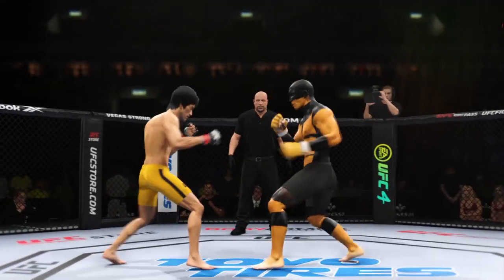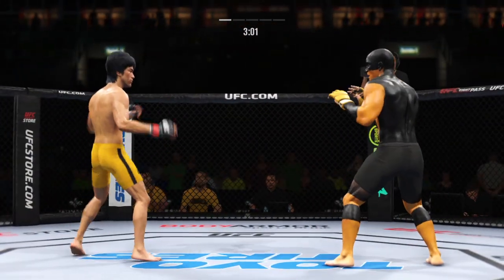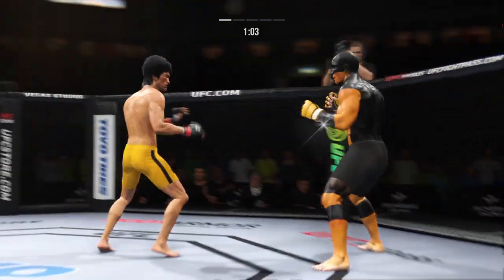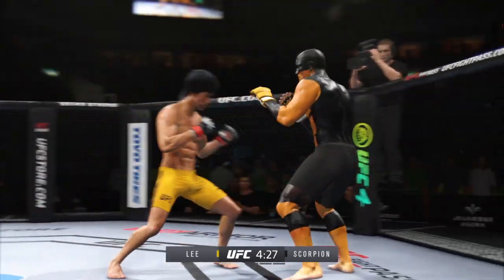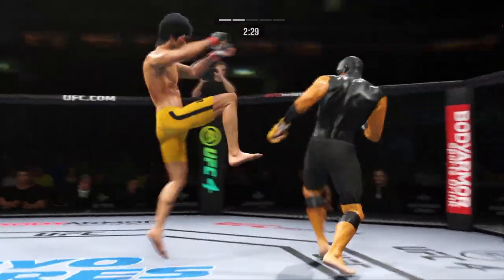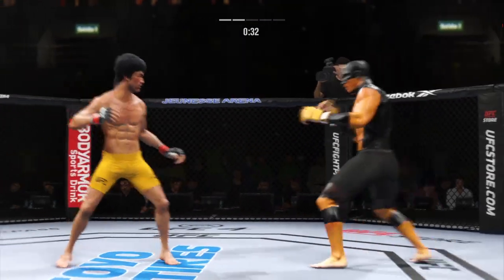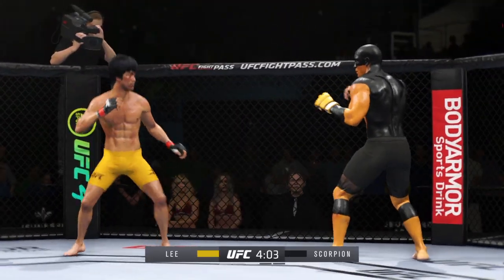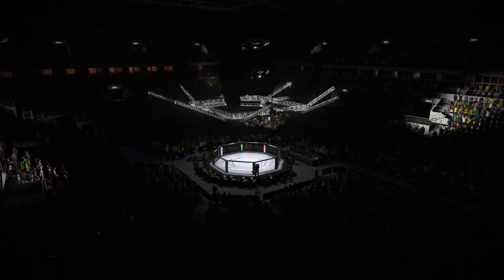UFC 4 | Bruce Lee vs. Muscle | EA Sports